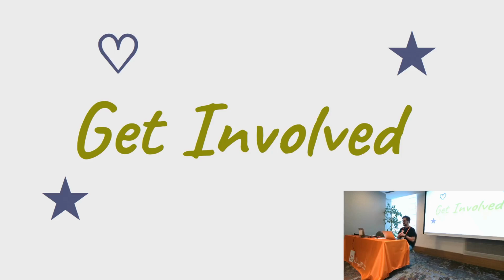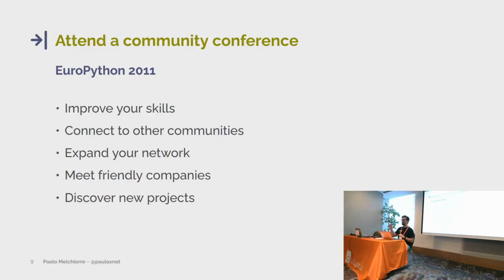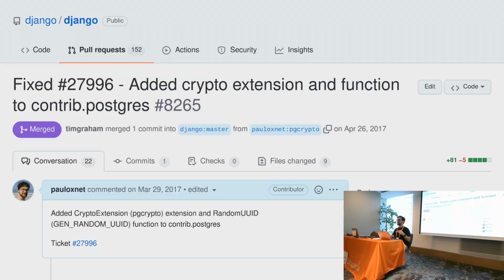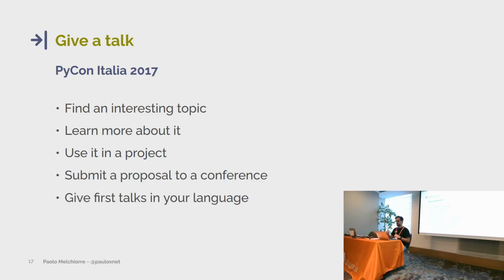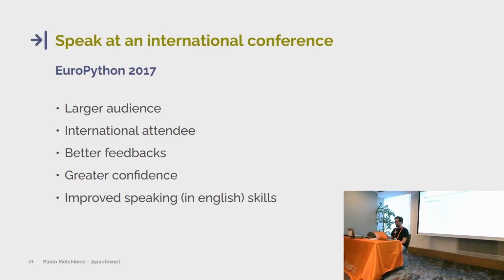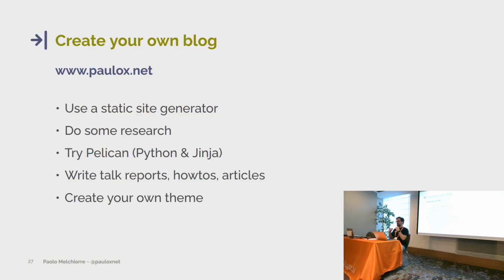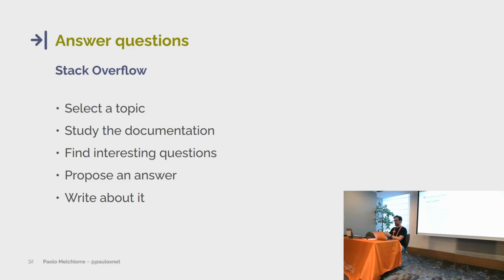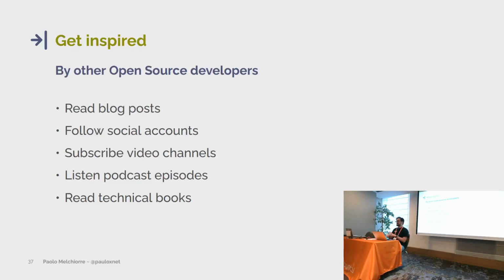Ubuntu Summit 2022 | Make the most of Open Source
Make the most of Open Source by Paolo Melchiorre

Taking full advantage of Open Source software means getting involved in its community and contributing to its development.
In this talk we will see together the way I found for anyone to take full advantage of an Open Source software while contributing to its success and that of its community.
I'll share a lot of examples from my personal participation in the the Python and Django community, using Ubuntu as personal Operating System.